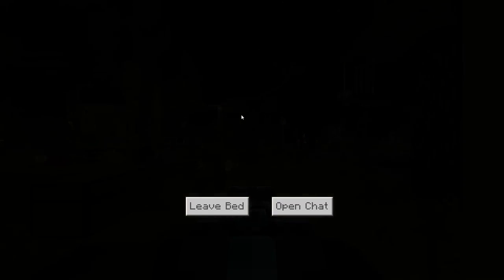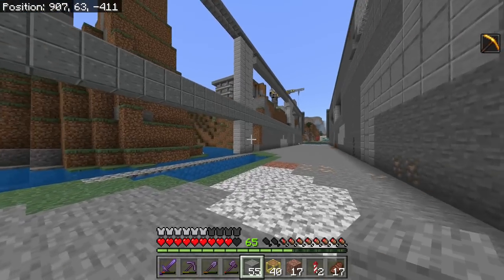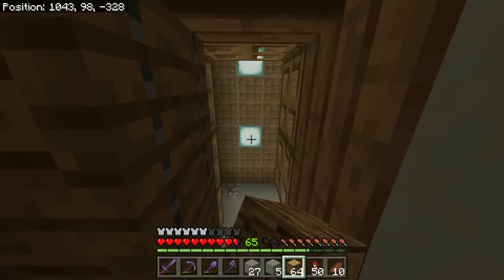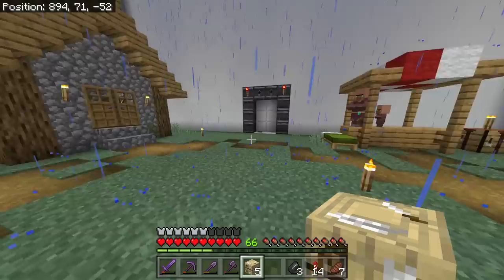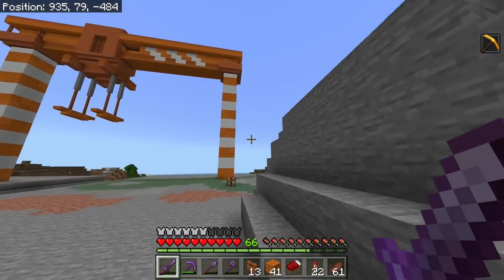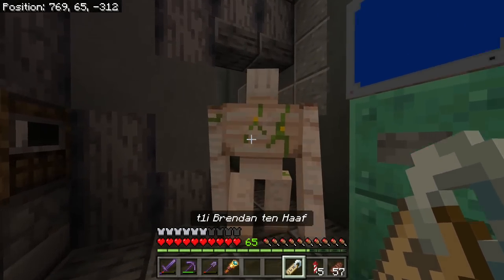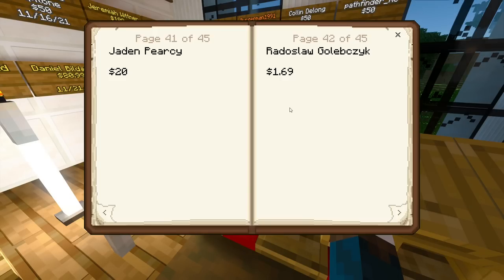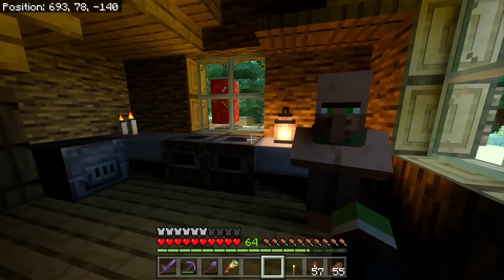The Minecraft Canal/Cyber Runner Golem! - Let's Play Minecraft 543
In today's episode, we work on the canal, a new bean factory, and a cyberrunner's house!

About me and my world:
Race: Slime
Age: 27
Country: US
World Created In: Update 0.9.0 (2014)